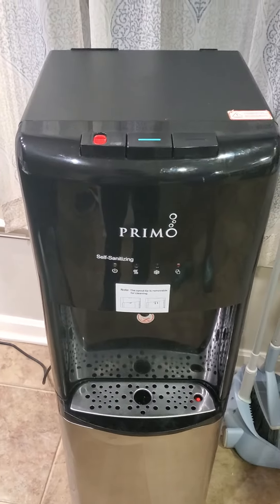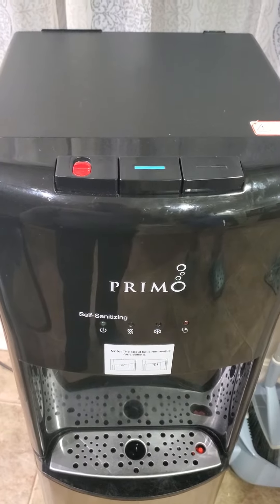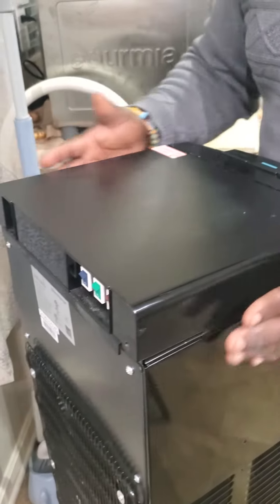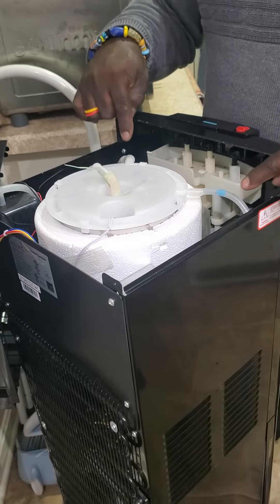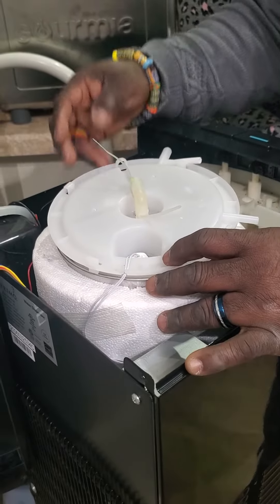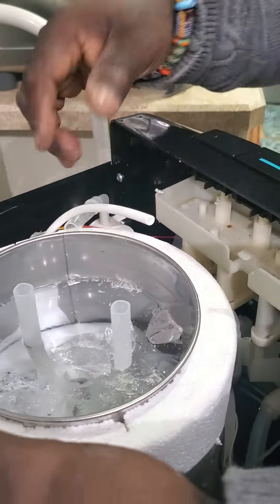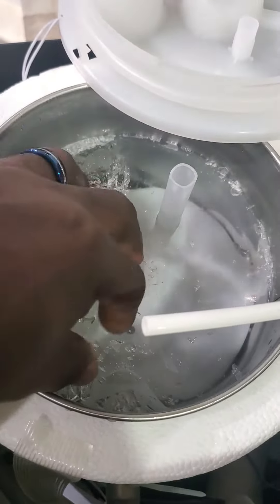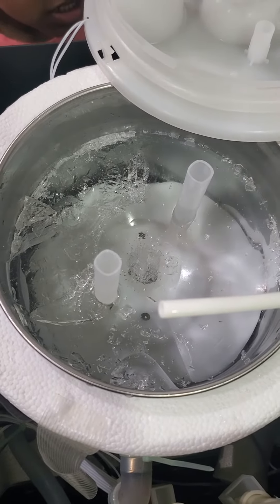Primo 2021 Model will not dispense water - FIXED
Fixed our primo bottom loader dispenser that will not dispense any water